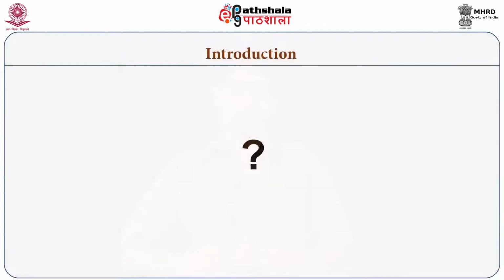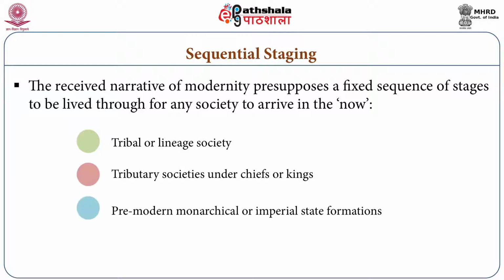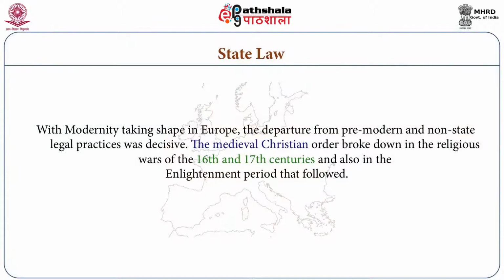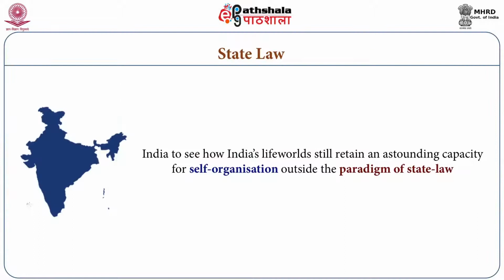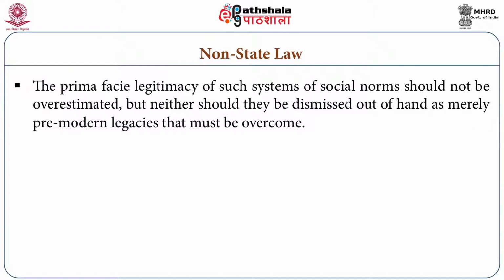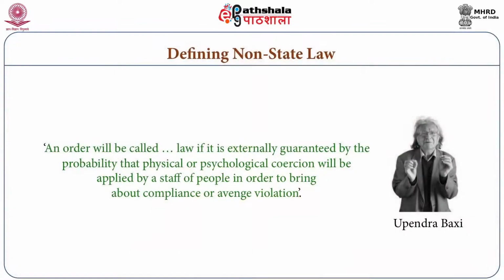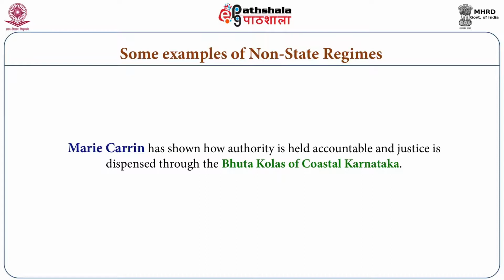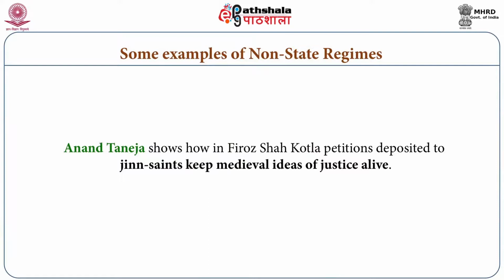M-20. State v Non-state Law